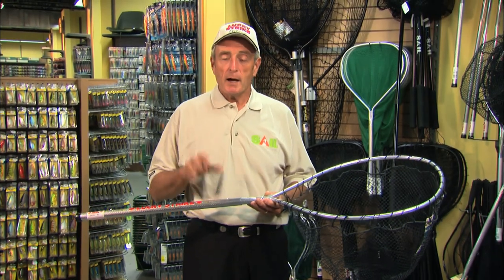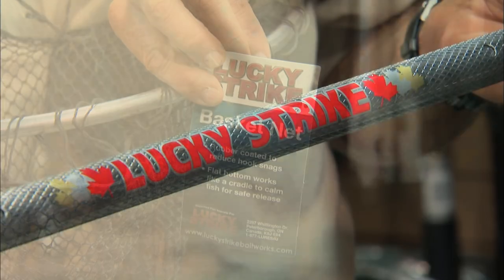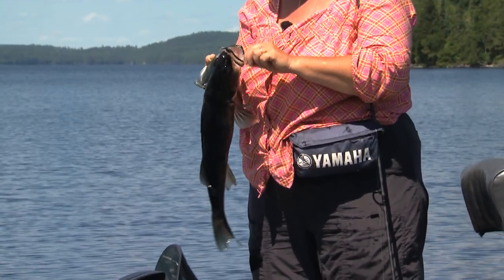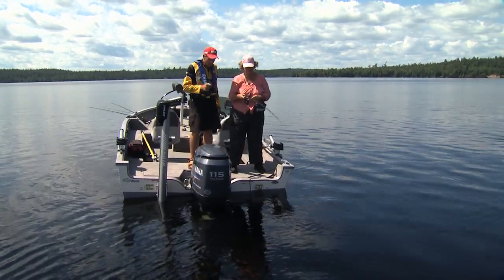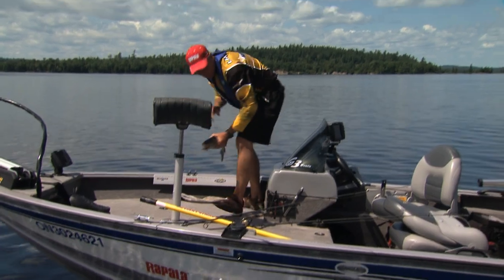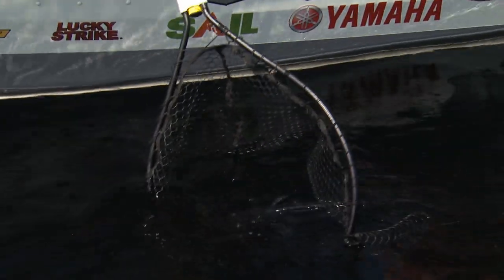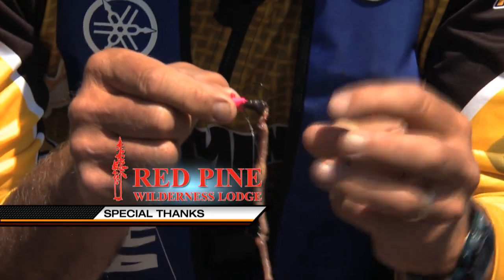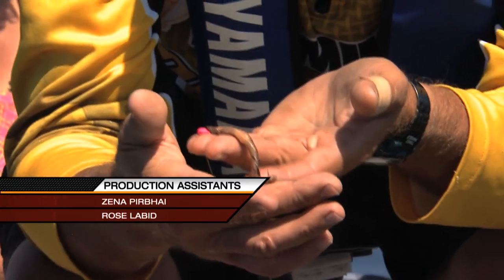Jigging for trophy walleye, Red Pine Wilderness Lodge, ON Part 4 of 4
Join Italo as he shows you how to use light line, ultralight spinning rods and reels and small jigs to catch trophy walleye in the middle of the day.

for Csf 26 14 04.mov